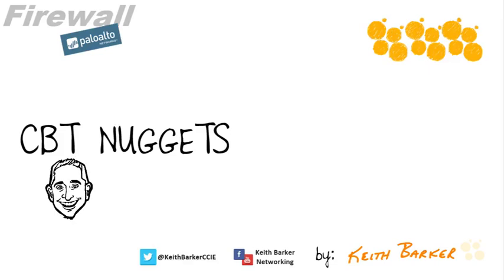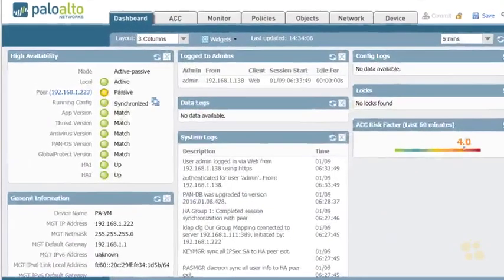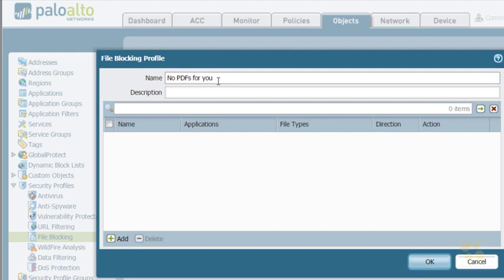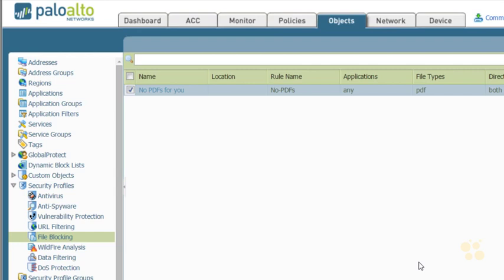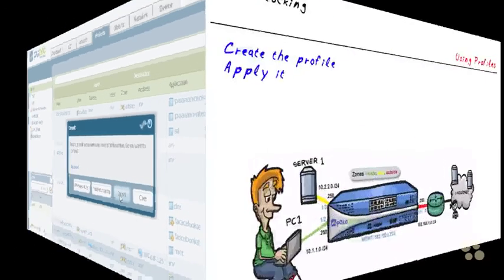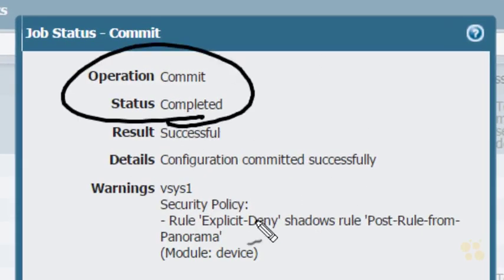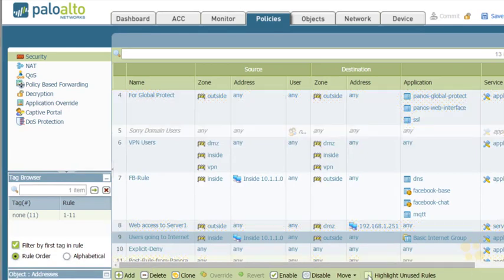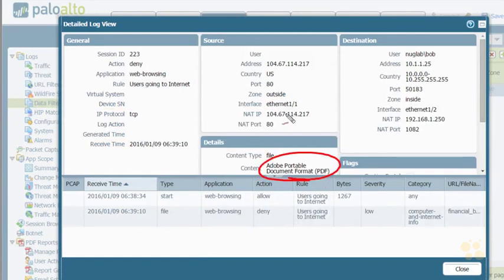44 File Blocking